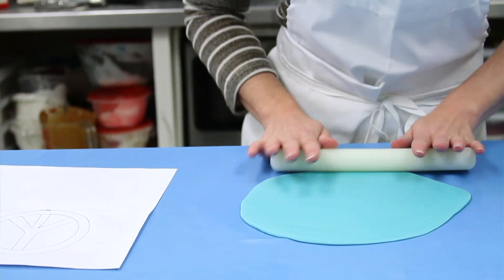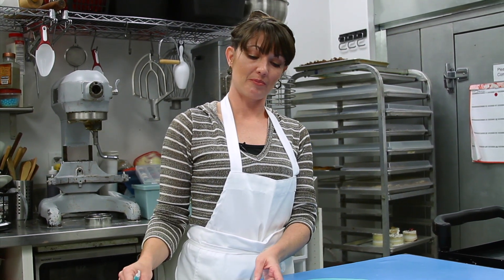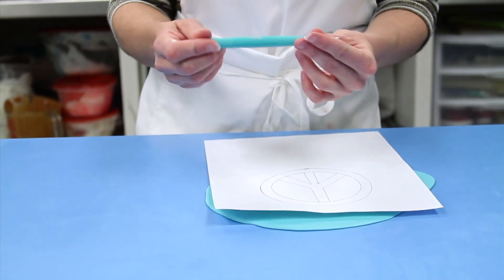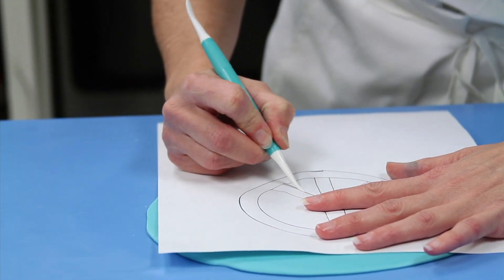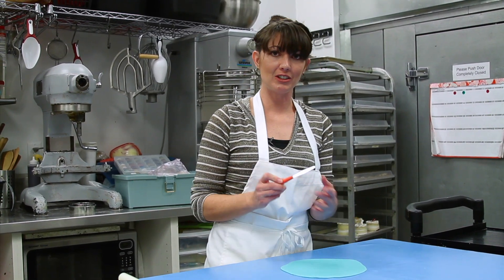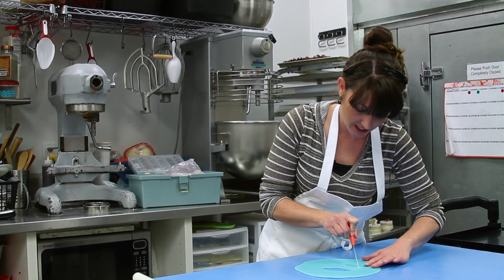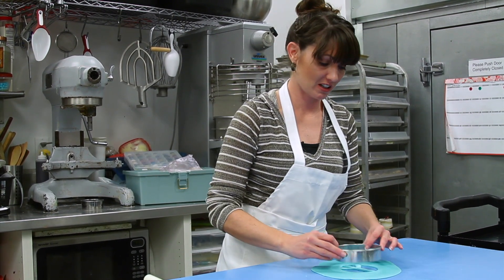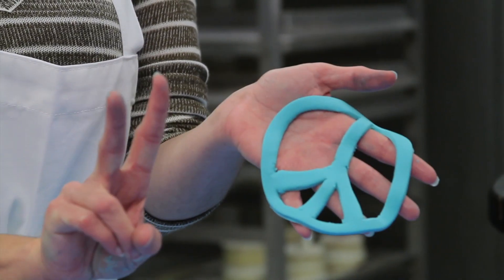How to Make a Peace Sign for a Birthday Cake Using Fondant : Fondant Designs & Tips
Making a peace sign for a birthday cake can either be accomplished using a cookie cutter or even a homemade stencil. Make a peace sign for a birthday cake with help from a custom cake decorator in this free video clip.

Bio: Amy Wetsel ran her own cake business for 7 years, and is now working at Swirly Girls as a custom cake decorator.
Filmmaker: Amy Wetsel

Series Description: Designing with fondant is a great way to really let your imagination take over and have a lot of fun while baking. Learn about animal and creature fondant designs with help from a custom cake decorator in this free video series.